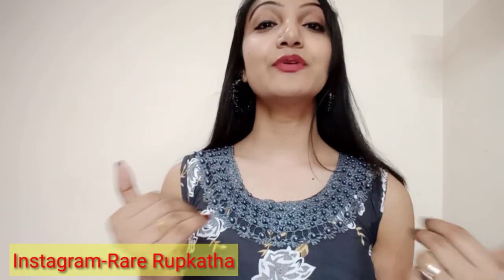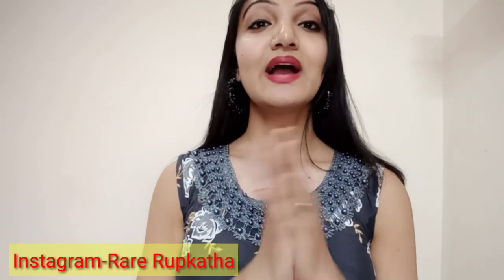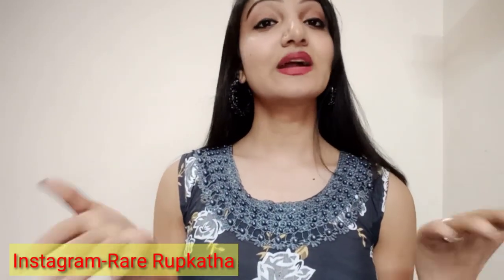Male To Female Hormone Replacement Therapy | Boy To Girl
Today am sharing about male to female hormone replacement therapy.I have shared advantage and disadvantage of hormonere replacement therapy.What changes you will get while HRT.Hope this video will help you.